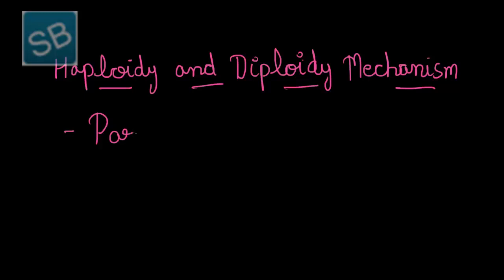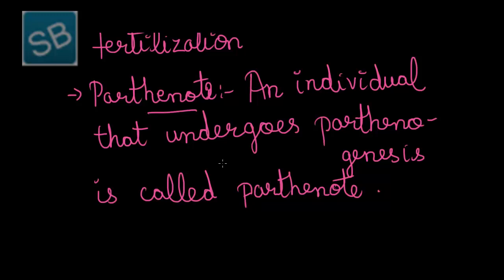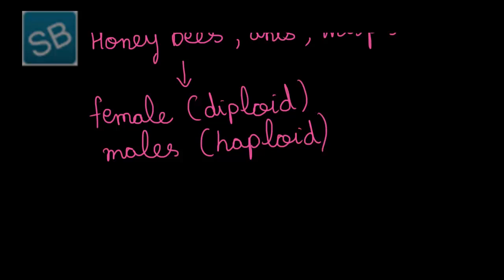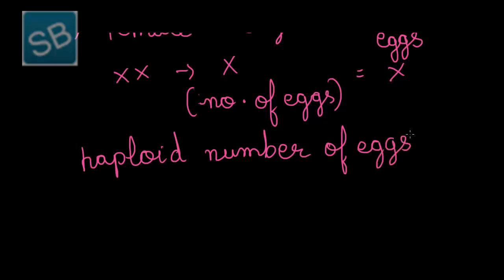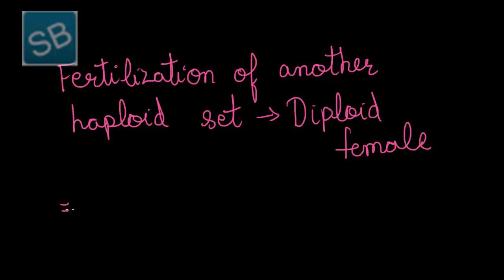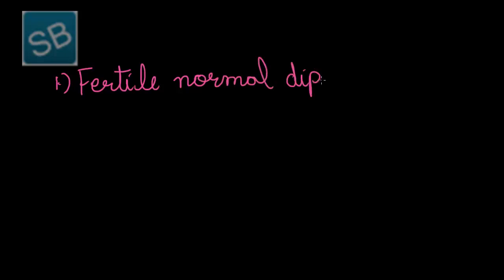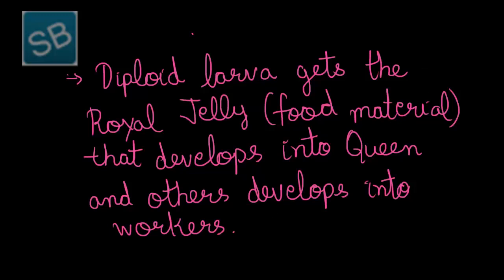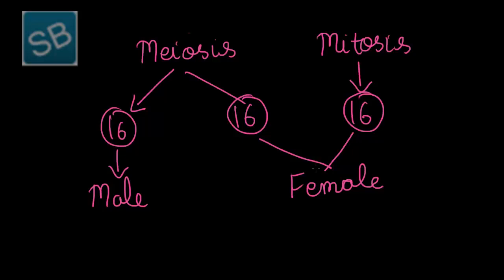17 Haploidy and Diploidy Mechanism